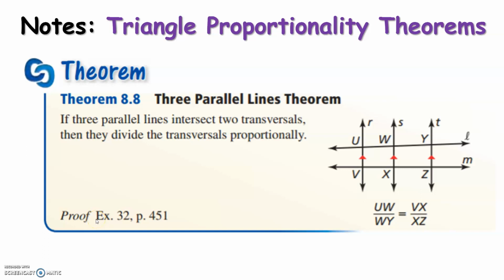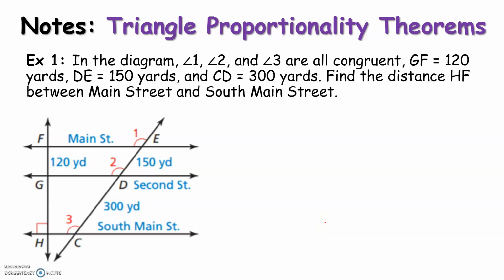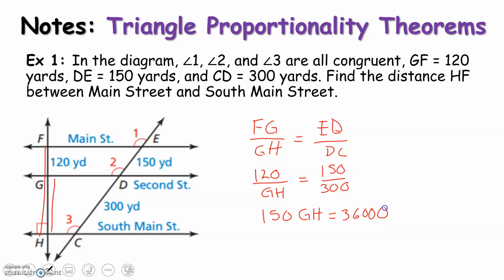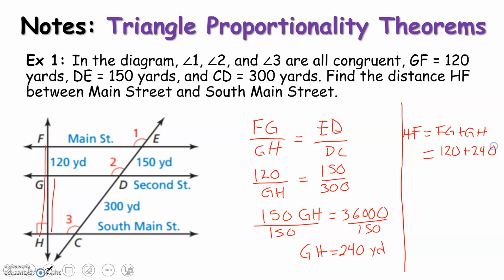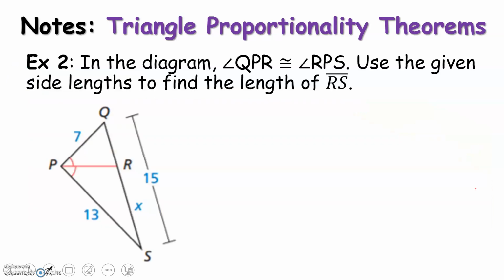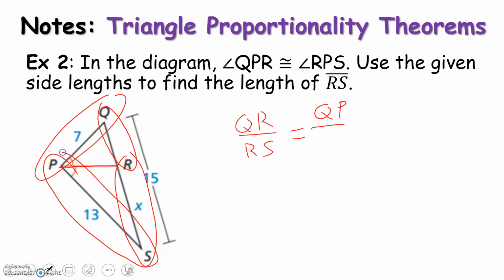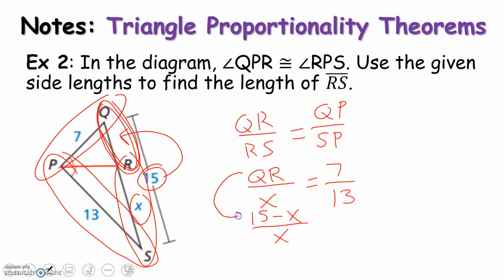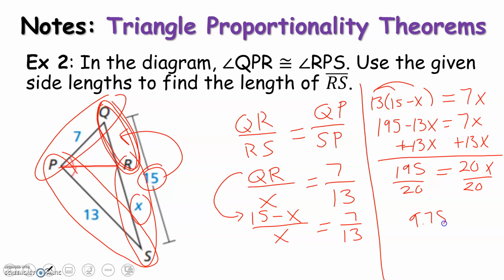Triangle Proportionality Lesson 2